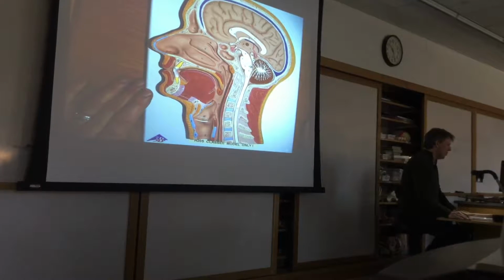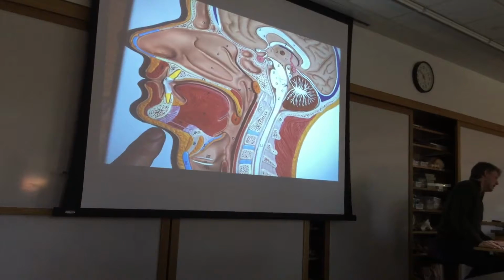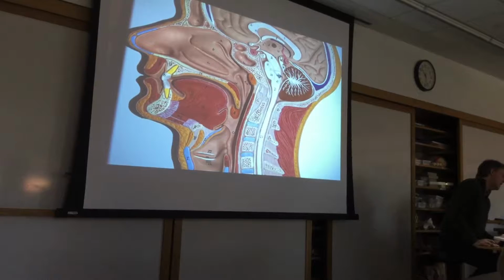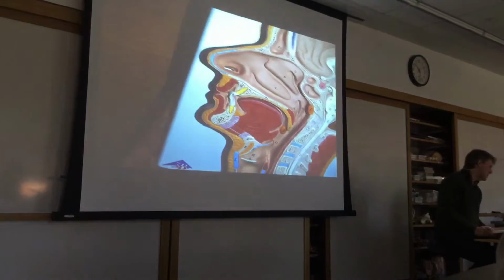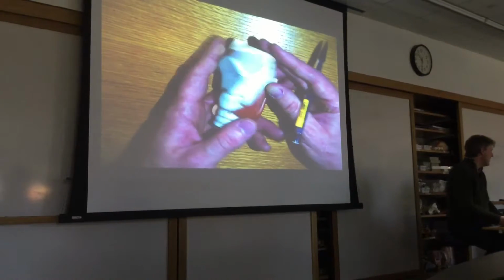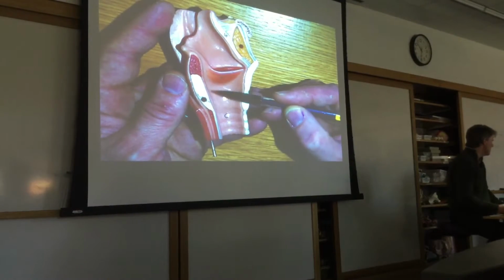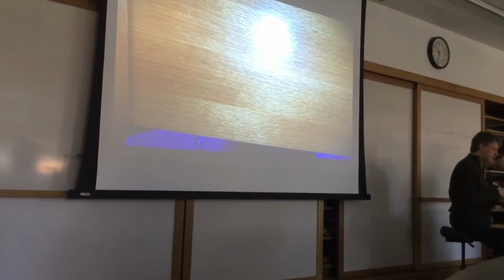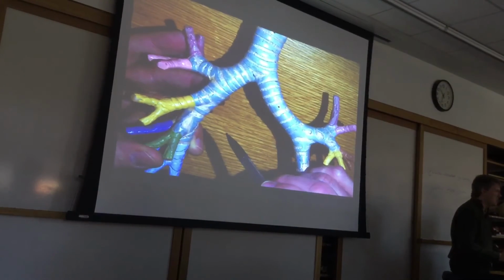November 30, 2016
Lab practical 3